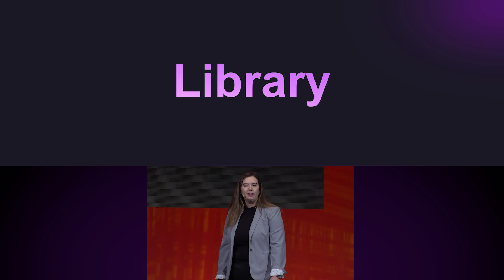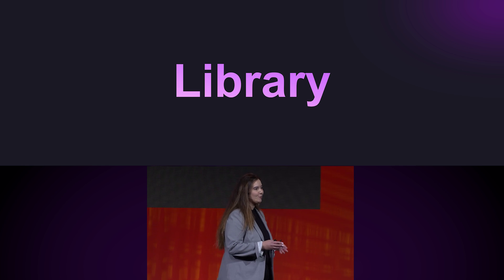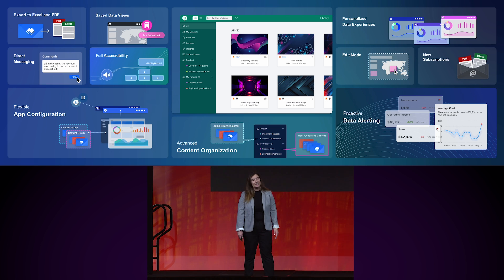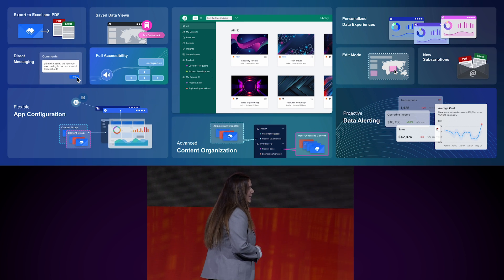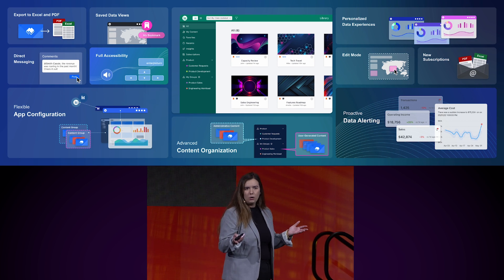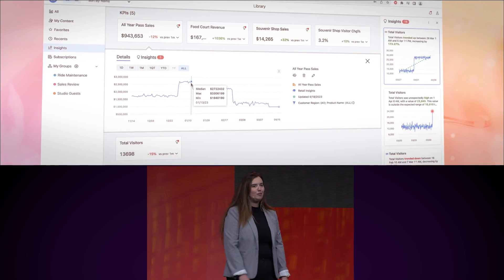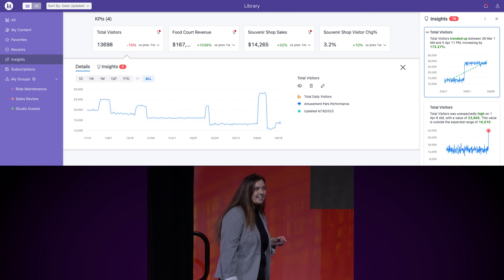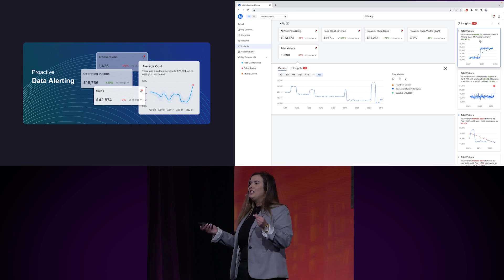Enhanced Data Discovery with Library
Product expert, Holly Stevens, reveals how the development of the MicroStrategy ONE platform has led to an entirely revamped Library experience. Library is an immersive experience that elevates the data experience and empowers organizations to create personalized applications. Plus, you'll learn about MicroStrategy Insights, the data alerting feature supercharged by the Semantic Graph.

SPEAKER:
Holly Stevens - Senior Product Marketing Manager, MicroStrategy